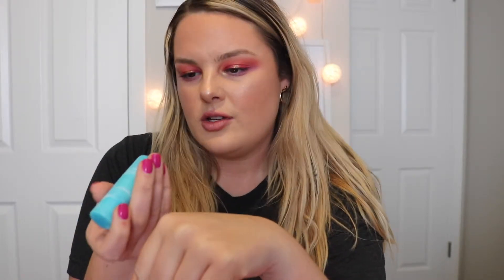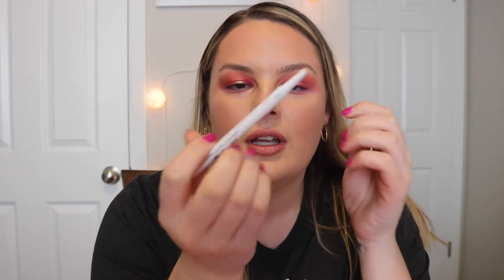Mini lil Sephora Haul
hi guys!

I hope you enjoy this quick little haul. The products I mentioned are unfortunately no longer on sale, but they are available at Sephora!

Tarte Color Splash Lipstick in " Beach Babe " and " Salt Lyfe "

Lancome L'Absolu Lacquer in 202 Nuit & Jour and 312 First Date

Milk Makeup Long Wear Gel Eyeliner " BCC "